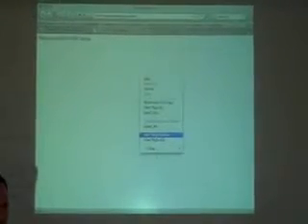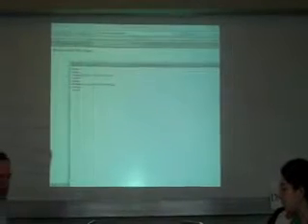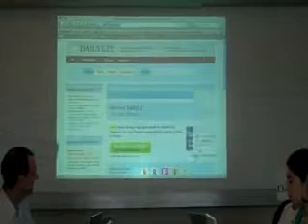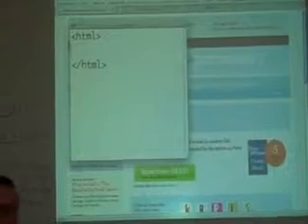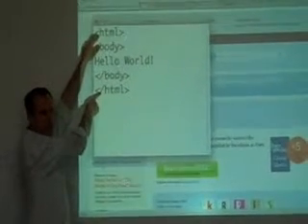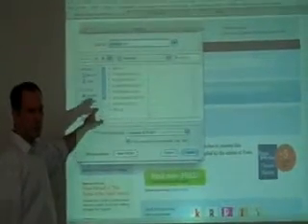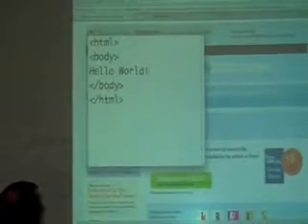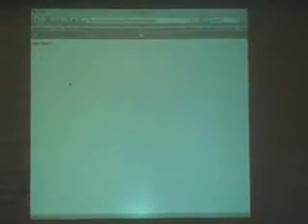DailyLit HTML Class 2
This is part two of an "HTML for Beginners" class hosted by DailyLit and taught by Albert Wenger.

Albert is a partner at Union Square Ventures, an early stage venture capital firm specializing in start-ups. He holds a Ph.D. in Information Technology from MIT and has founded or co-founded five companies, including DailyLit. He also served as the president of del.icio.us through the companys sale to Yahoo.